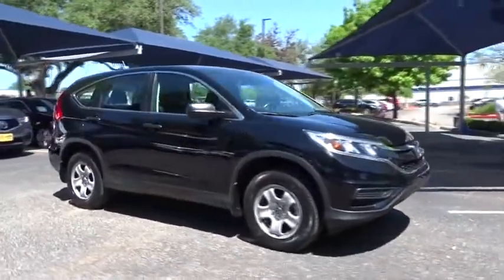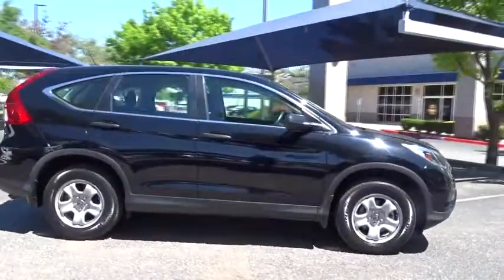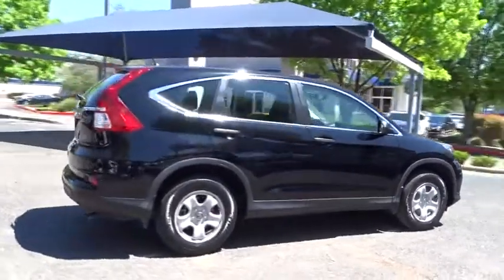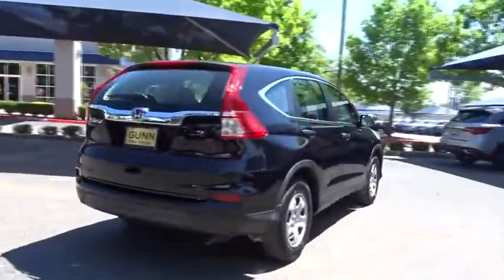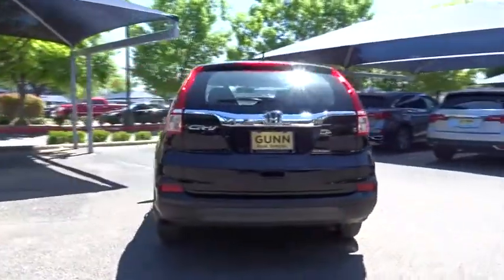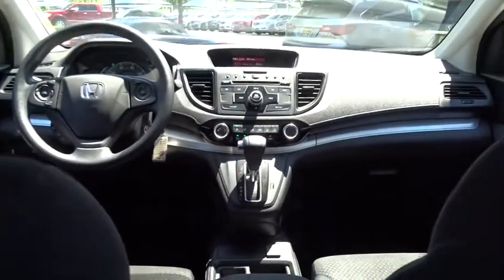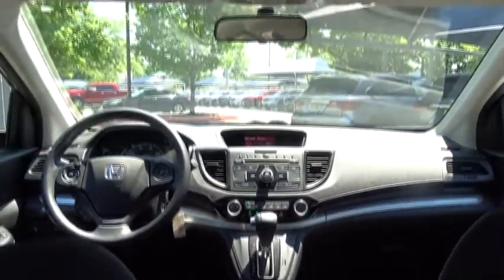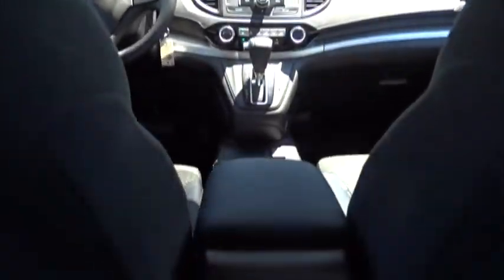2016 Honda CR-V San Antonio, Austin, Houston, Dallas, Boerne, TX AW9632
2016 Honda CR-V

Gunn Acura
11911 IH 10 W

RECENT ARRIVAL!! GUNN QUALITY INSPECTED!! CLEAN CARFAX!! LX TRIM!! NICELY EQUIPPED!! MARKET SHOPPED FOR EASY PURCHASE!! HURRY WON'T LAST!!* Exceptional fuel economy compared to other crossovers; plenty of adult-sized room in both seating rows; more cargo capacity than most rivals; rear seatbacks fold flat at the tug of a lever; appealing roster of tech and safety features. Source: EdmundsRecent Arrival!CARFAX One-Owner. Clean CARFAX.Crystal Black Pearl 2016 Honda CR-V LX CVT FWD 2.4L I4 DOHC 16V i-VTEC LX